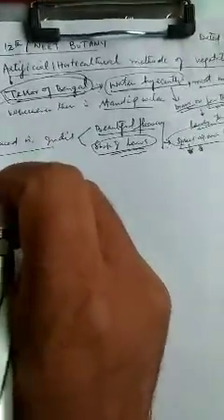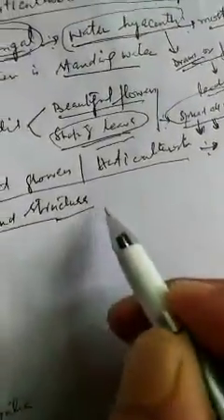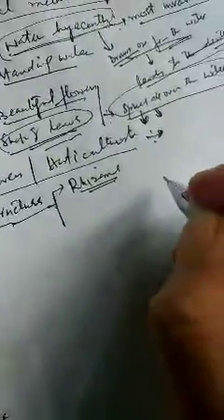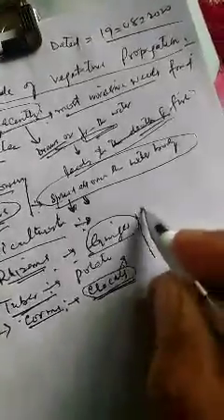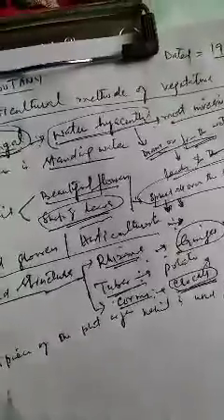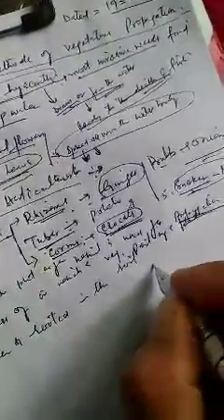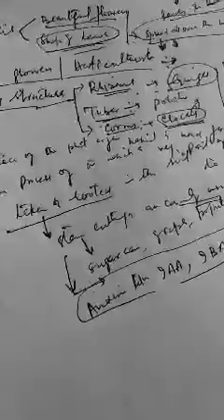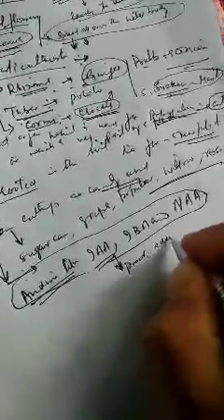Artificial method of vegetative propagation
Class-12th/NEET Botany by Manzoor Ahmad sheikh lecturer Botany GHss langate